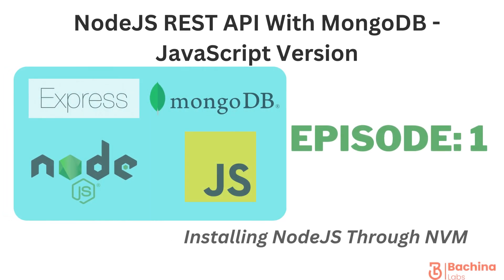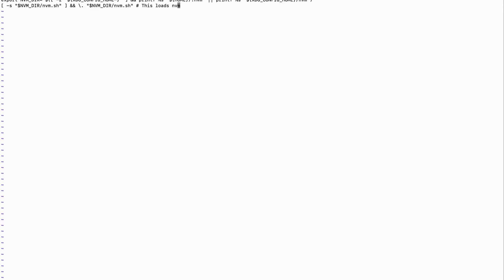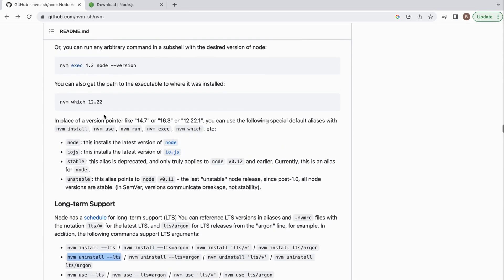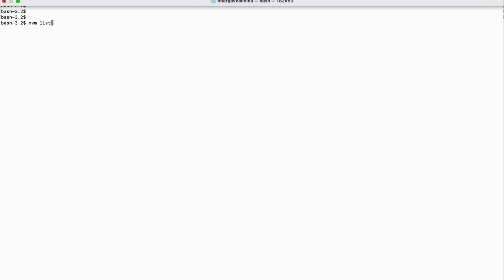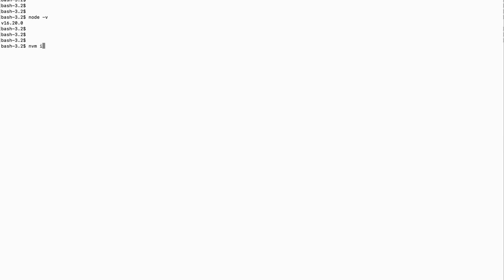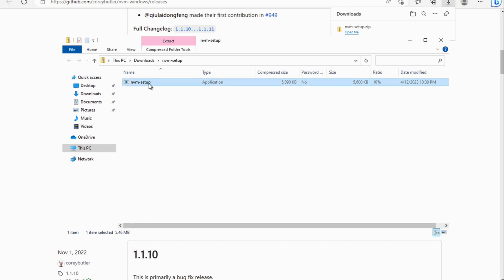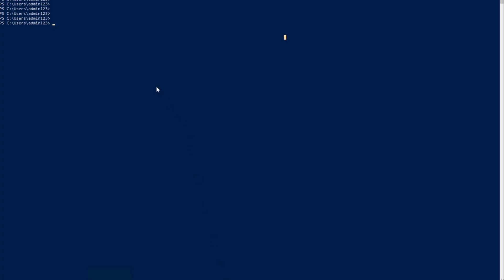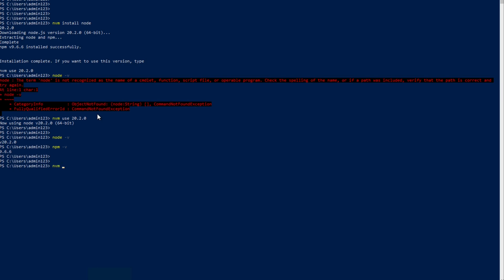NodeJS REST API With MongoDB- JavaScript EP 1 - Installing NodeJS Through NVM | Bachina Labs EP27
Welcome to Bachina Labs and NodeJS REST API With MongoDB - Javascript  EP 1 - Installing Node using NVM in Detail. Here are the links from the above video for the GitHub Pages and download pages.

Here are some of the articles that is related to this which might help you